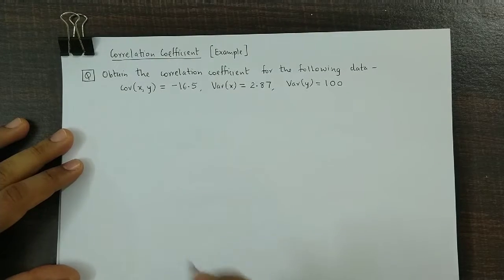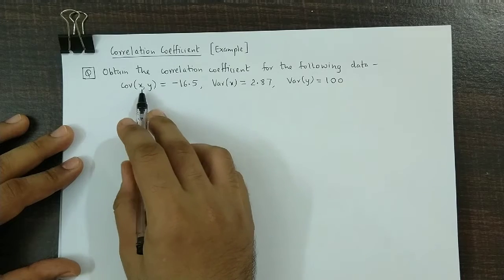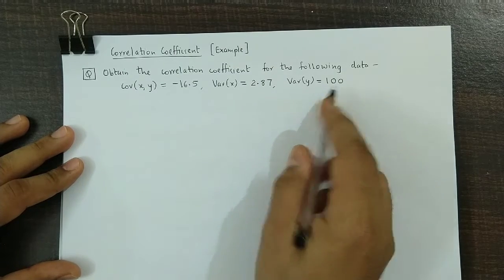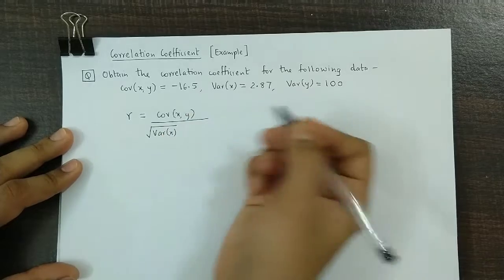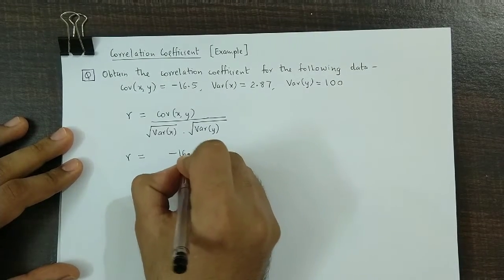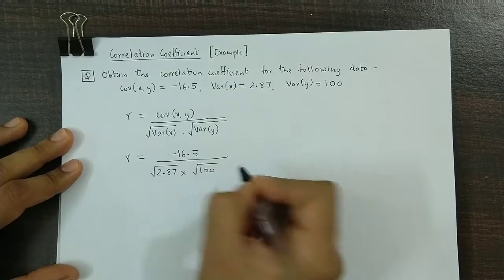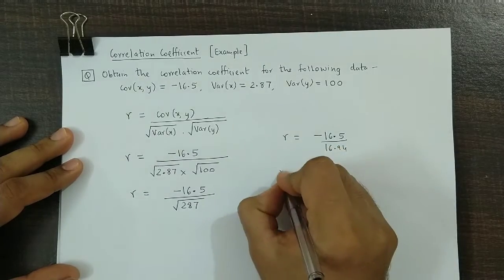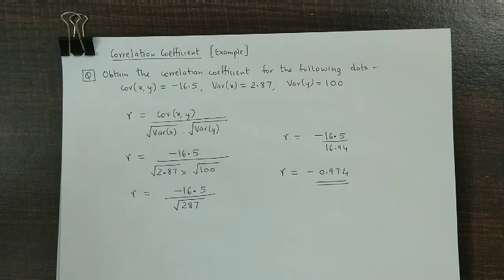Correlation - NCERT, ISC, ICSE, CBSE, CA, GCSE, IGCSE, IB - Example #9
A video explaining an Example related to Correlation.